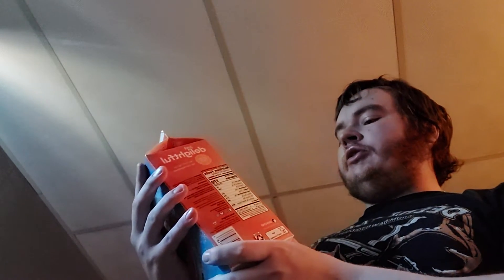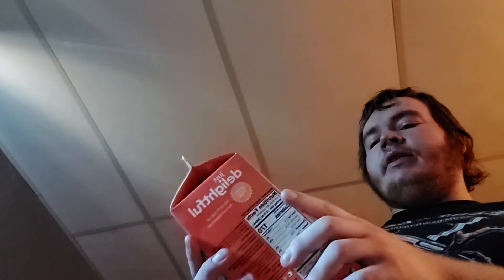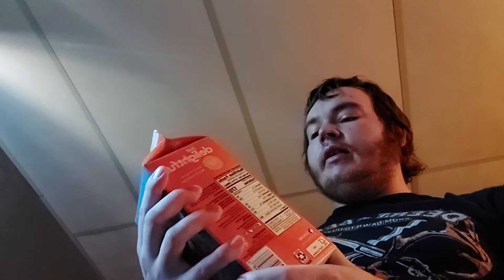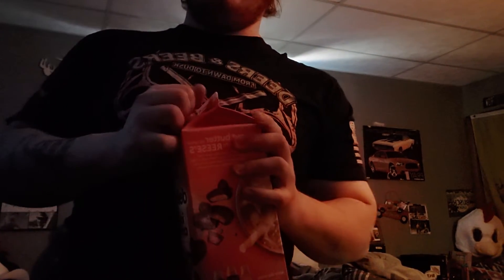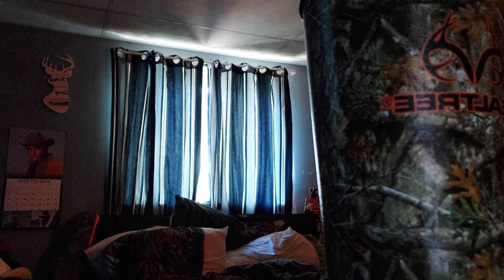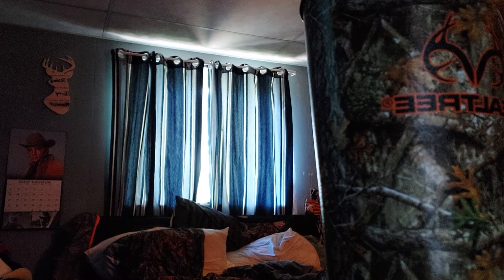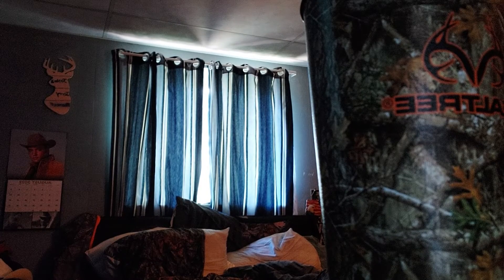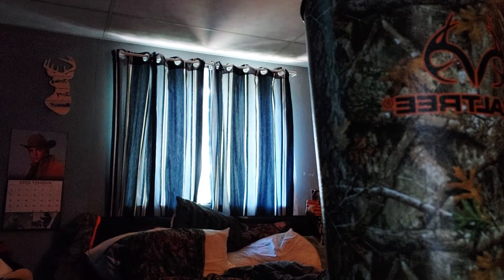Reeses International Delight Iced Coffee Sip N Review